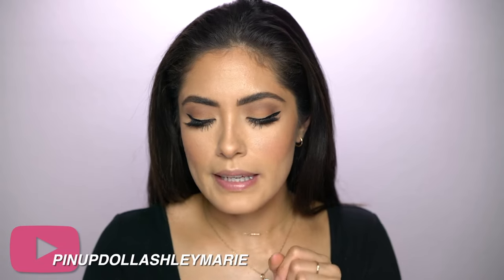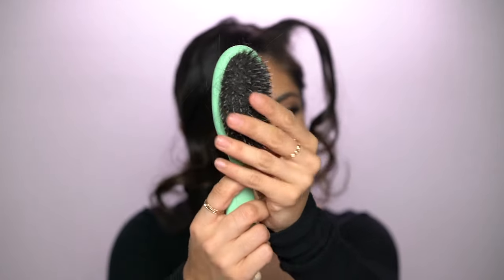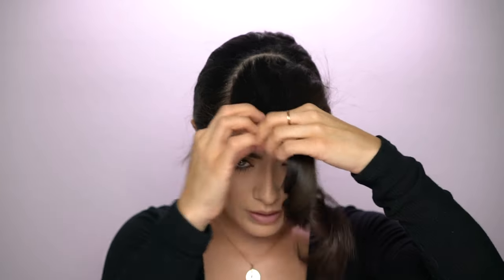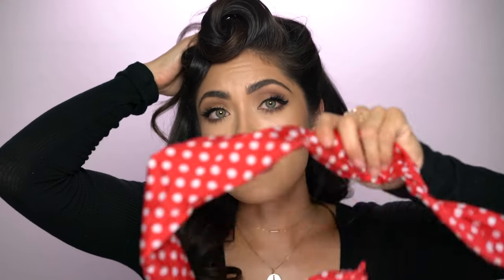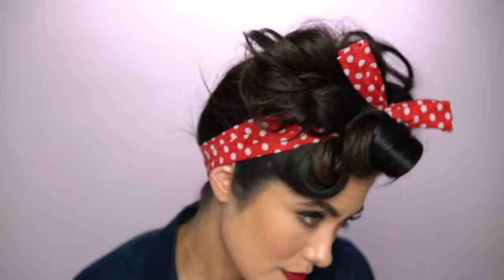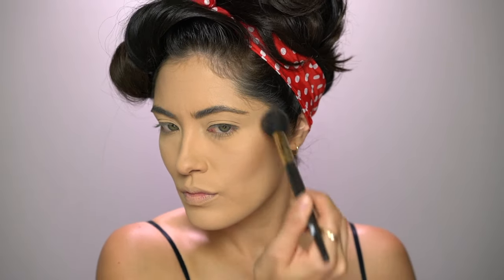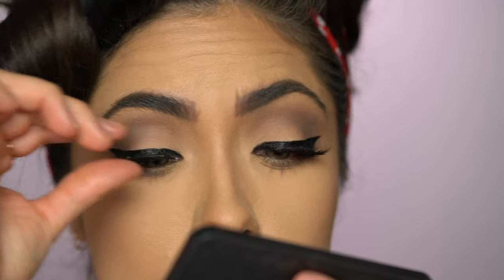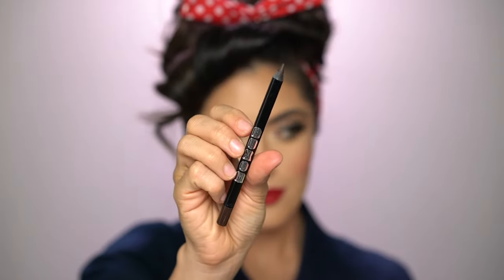Rosie the Riveter Hair and Makeup Tutorial | Melissa Alatorre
This tutorial was so fun to film (and actually pretty easy and simple for a halloween tutorial).  I hope you enjoy it and let me know if you recreate it!

Like I mentioned in the video, I learned to do the hair by watching Pinup Doll Ashley Marie's youtube video so I linked it down below for you guys! Definitely check her out if you want to learn more pinup hair styles!!

HAIR TUTORIAL

RED AND WHITE POLKA DOT WIRE SCARF

HARRY JOSH CARBON TAIL COMB

HARRY JOSH MINI OVAL BRUSH

OUAI MEMORY MIST

HOT TOOLS CURLING IRON 1' 1/4

BUMBLE AND BUMBLE STRONG FINISH HAIRSPRAY

MAKEUP TUTORIAL

MARC JACOBS RE(MARC)ABLE FOUNDATION

BUXOM CUSTOMIZABLE PALETTE - STAR TREATMENT AND BIG SPENDER SINGLE SHADOWS

KAT VON D TROOPER LIQUID LINER

BUXOM BIG TEASE MASCARA

VELOUR WISPIE ME SWEET NOTHING LASHES

BUXOM HOLD THE LINE WATERPROOF LINER "CALL ME"

MARC JACOBS HOT STUFF & NIGHT FEVER

MAC FIX+

HOURGLASS AMBIENT METALLIC STROBE LIGHTING PALETTE PURE STROBE LIGHT

BUXOM PLUMP LINE LIP LINER "CLOAK AND DAGGER"

BUXOM BIG AND SEXY BOLD GEL LIPSTICK MATTE  "TOXIC CHERRY"

BUXOM HOLD THE LINE WATERPROOF LINER "HERE'S MY NUMBER"

“MEEKA”

“melissa20”

“MEEKA”

VIDEO PRODUCTION⇣
Filmed by me {Melissa Alatorre} on a Sony a7r ii

FTC: Buxom did sponsor the Instagram video but not this youtube video!